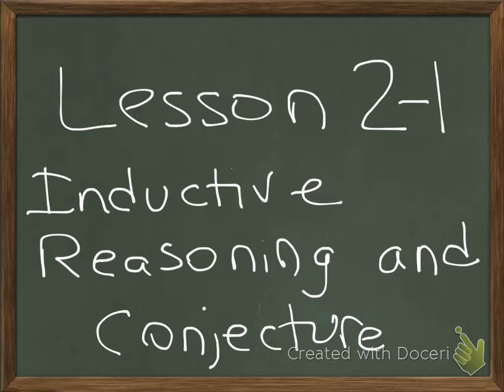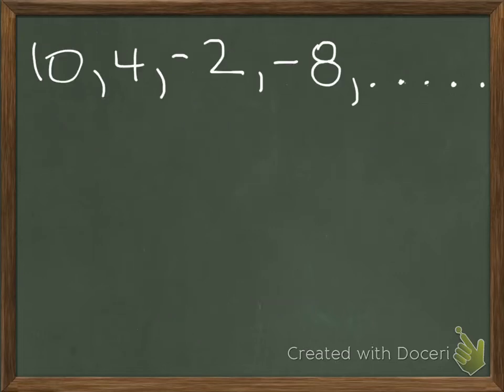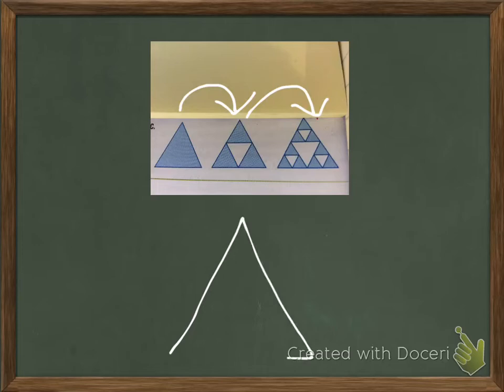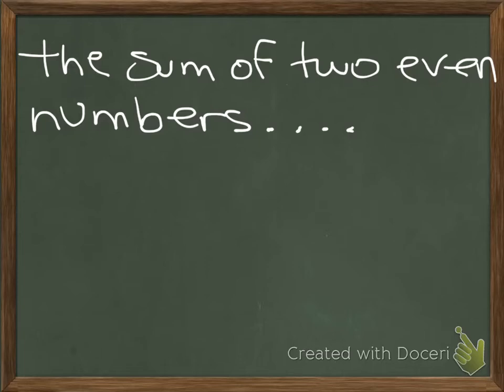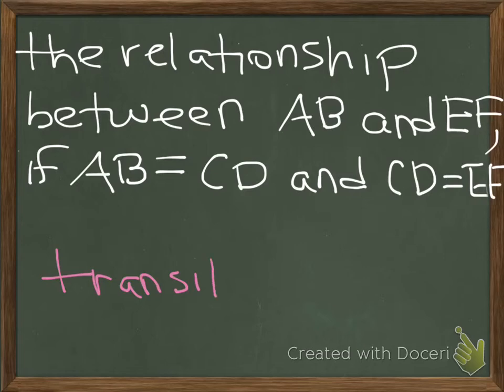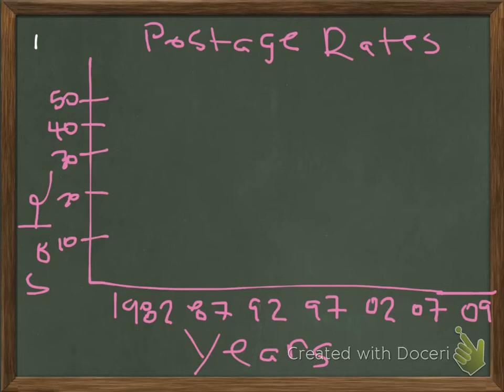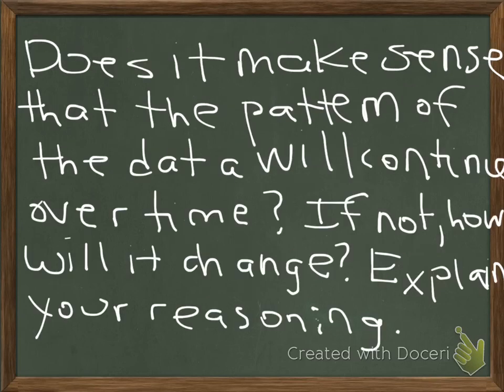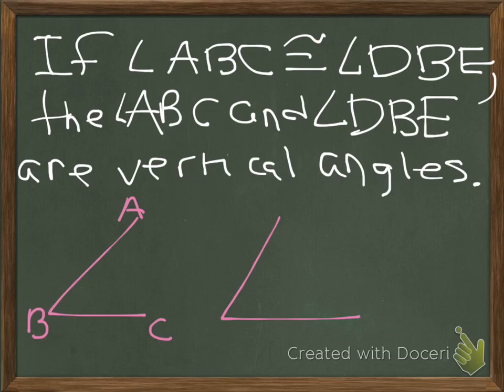Lesson 2-1 Geometry